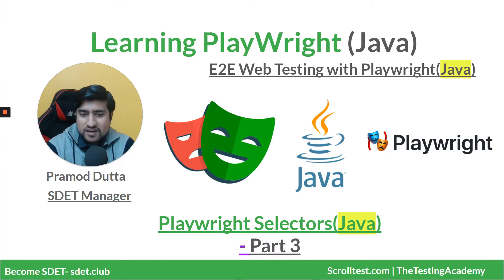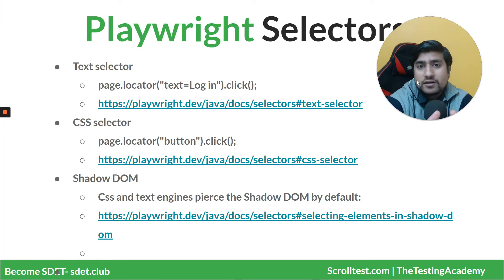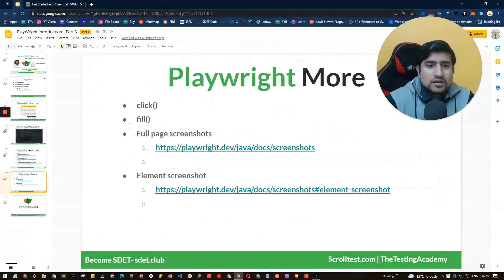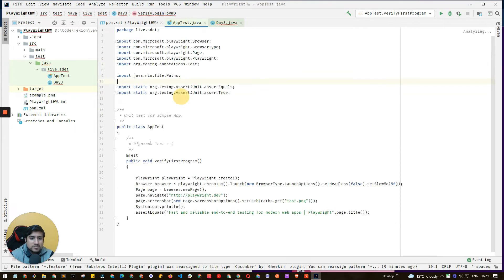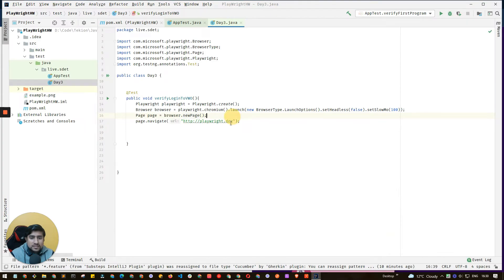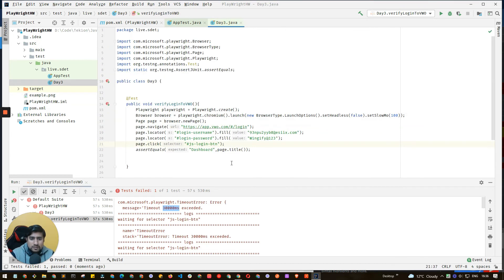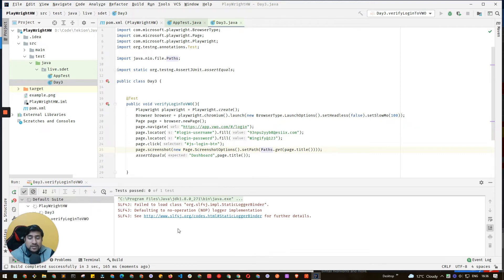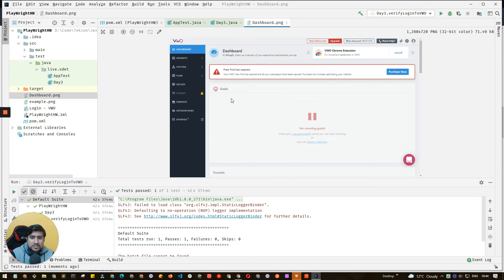Playwright Selectors Tutorial Java | CSS Selector Playwright | Part 3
In this video, we are going to start the Playwright tutorial java series, where we will cover Playwright Vs Cypress vs Selenium  in Java.

This is Part 2 of the series where we will learn below concepts

✅ Timestamps
Understand Playwright script - 00:00
How Playwright work? - 01:25
Playwright hello world  - 04:23
Playwright Vs Cypress Vs Selenium : 07:13

Why we use Playwright?
Playwright tutorial Java
Playwright is highly useful for performing cross browser testing on complex applications, due to its wide coverage, accuracy, and high speed. It offers end-to-end testing through its high-level API that allows the tester to control headless browser